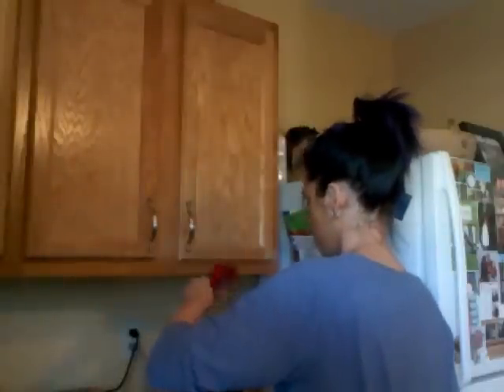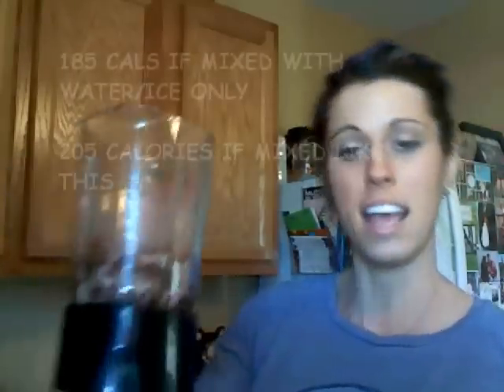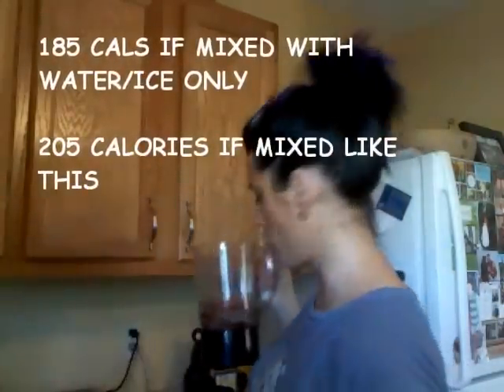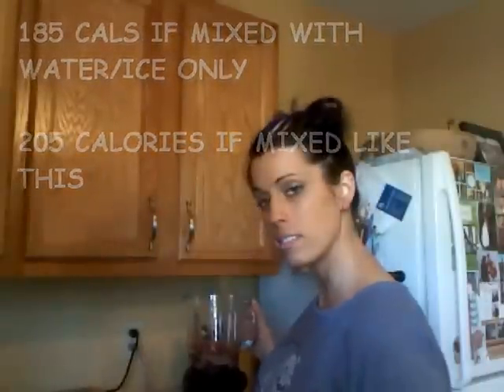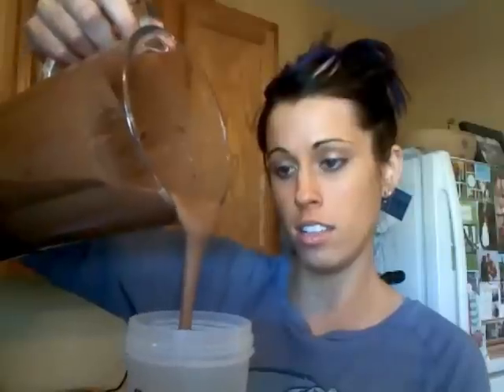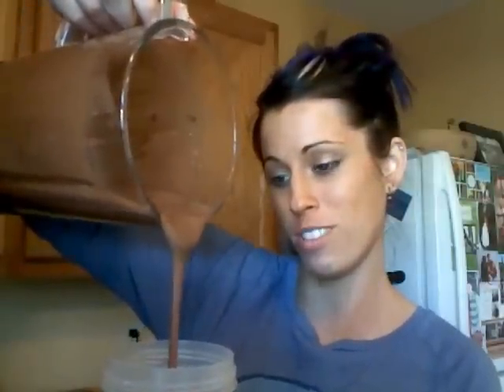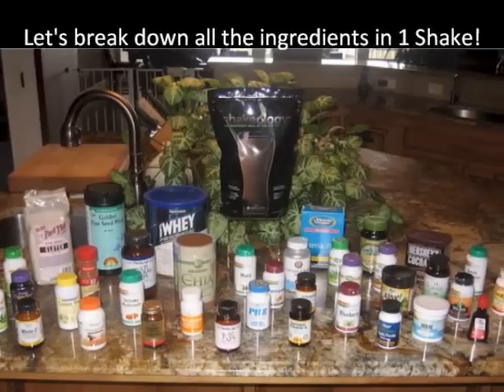Shakeology recipe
Having trouble getting the right texture for your shakes? Come on into my kitchen and see what I do each morning and how I make my Shakeology!